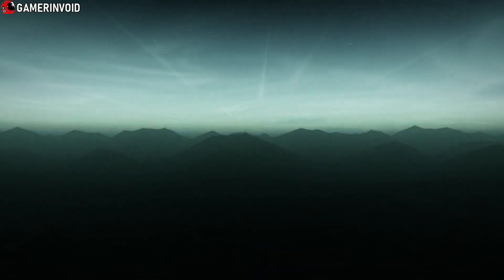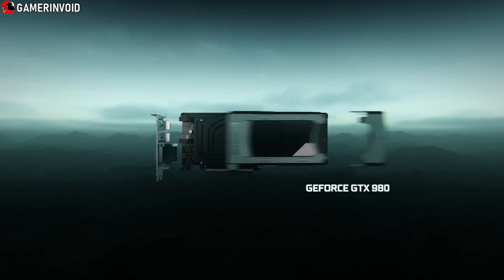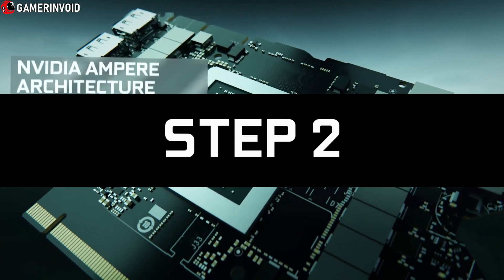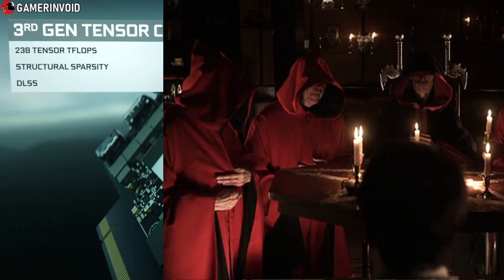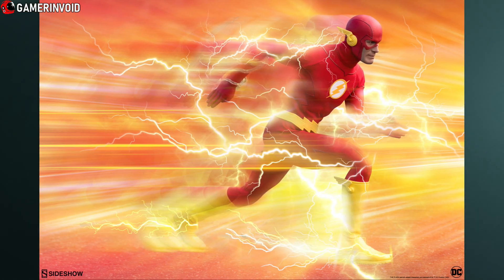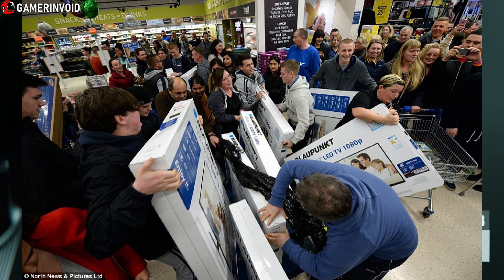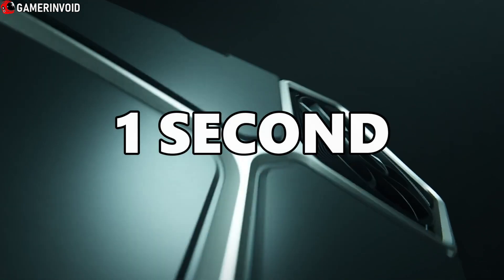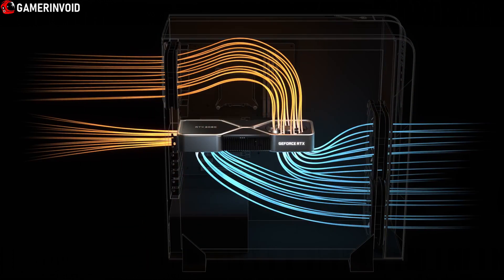THE ULTIMAGE GUIDE TO BUY A GRAPHICS CARD IN 2021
FOLLOW THESE 5 STEPS TO BUY A GRAPHCIS CARD IN 2021...

My PC Specs:
►Zotac Nvidia GeForce GTX 1070 8GB DDR5
►G.Skill Ripjaws V (8*2) 16GB DDR4 RAM @2933 Mhz
►MSI B450M Bazooka Plus Motherboard
►Deepcool Gammaxx GT RGB Air Cooler
►Cooler Master MasterWatt 750W PSU
►NZXT H500 Mid Tower Cabinet